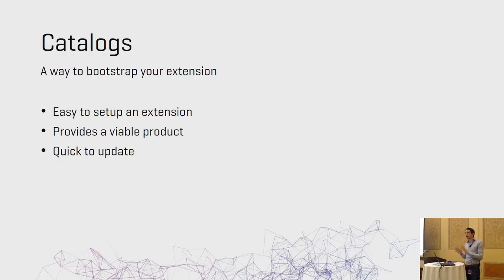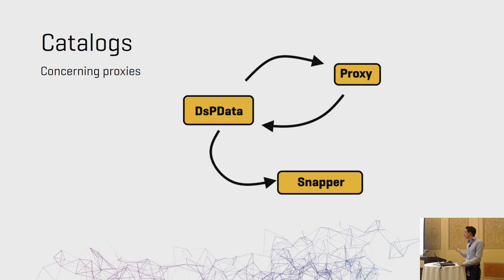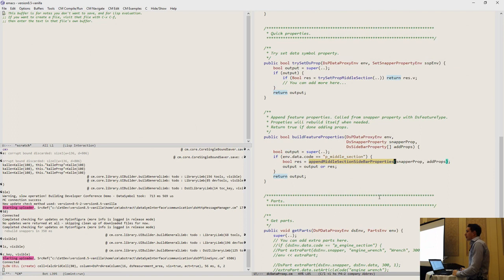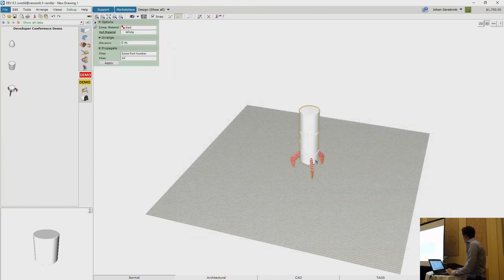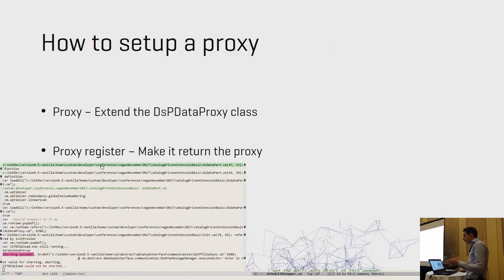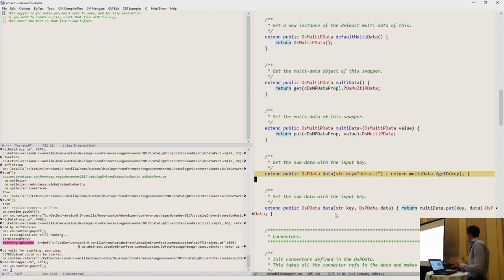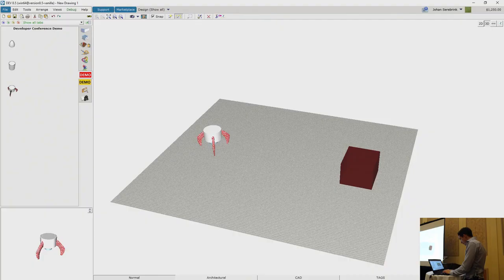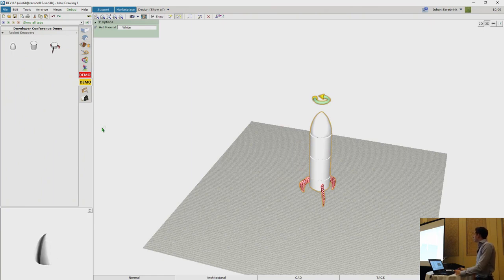Basic Catalogue Driven Development w/ Johan Serebrink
CETX Developer Conference Fall 2017
Presented by Johan Serebrink